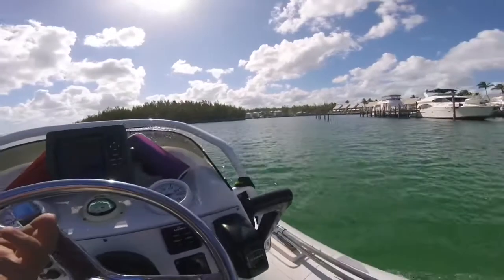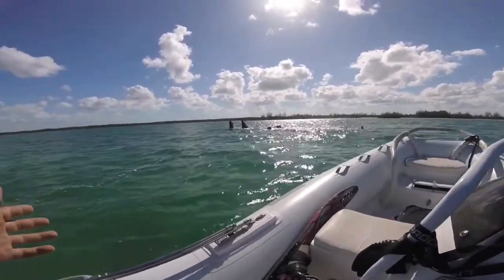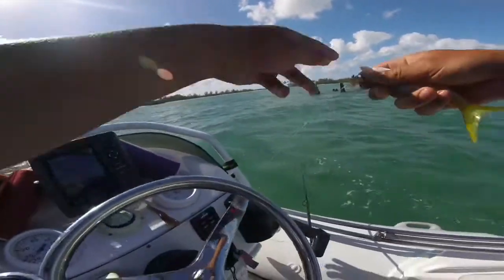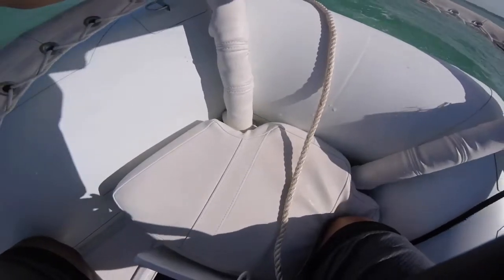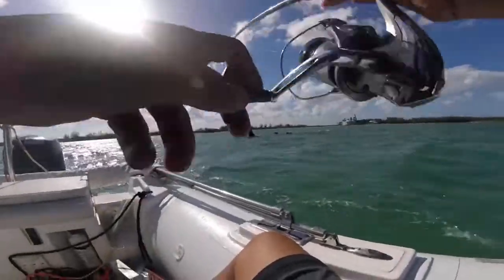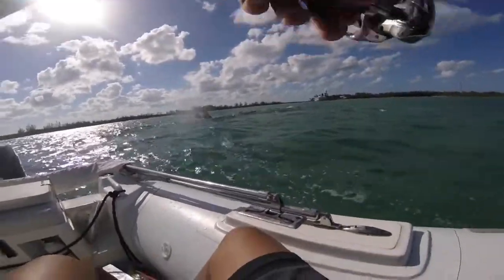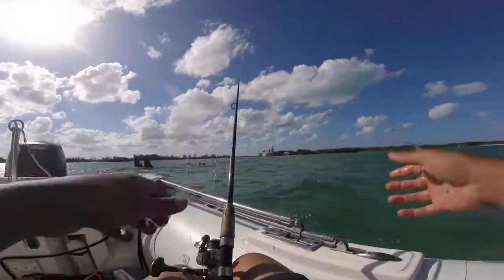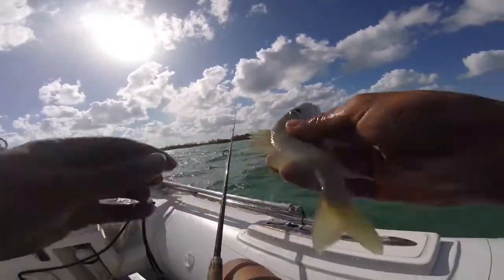Fishing an Abandoned Barge?? | Treasure Cay pt.2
Today,  I will be trying my luck bottom fishing for snappers and grunts at an abandoned barge that I found hope you enjoy!
Date:  4/10/17
FISH CAUGHT~
- Yellowtail Snapper
 ( Ocyurus chrysurus)
-White Grunt(Haemulon plumierii)
FISHING GEAR USED~ - Rod- Shimano Symetre (MH) Reel- Shimano Solstace 4000 - Line- 20lb Power Pro, 15lb mono( Leader) - Bait/Lures: Squid - Terminal Tackle:  Eagle Claw Aberdeen Hook (Size 2), 1oz  bank sinker
CONDITIONS/LOCATION~ - Location: Treasure Cay, Abaco, Banamas - Air Temp: 75-80 Degrees Fahrenheit - Water Temp: 73-75 Degrees Fahrenheit  - Water Visibility: 15-20 Feet - Tidal Conditions: Low-Medium-Low Wind: 10-15 mph
CAMERA GEAR/EDITING TOOLS~ - Gopro Hero 4 Session (Chest Cam) - Gopro Hero 3+x2 (Any Other Shots Besides My Chest) - Black Pro Gopro Acc. Kit~ - iPhone 5s (In Some Vloging Scenarios)
- iMovie Mobile (On My iPad)
Want to See More From The Bahamas? CLICK HERE!!:
Song: pretending you care Artist: autm keys